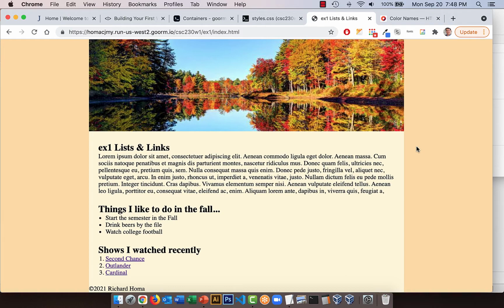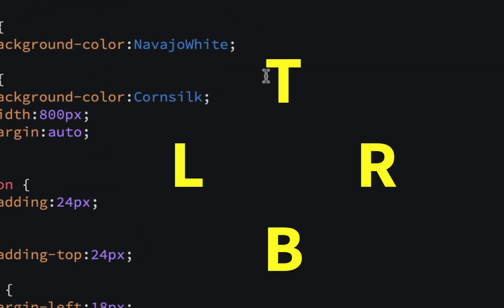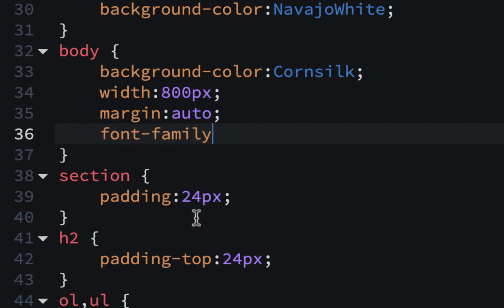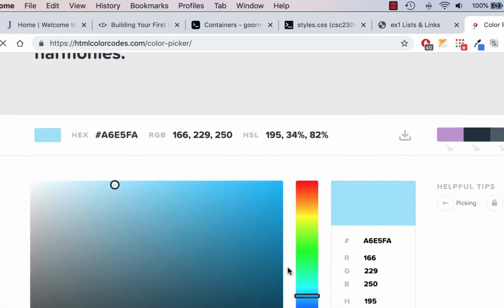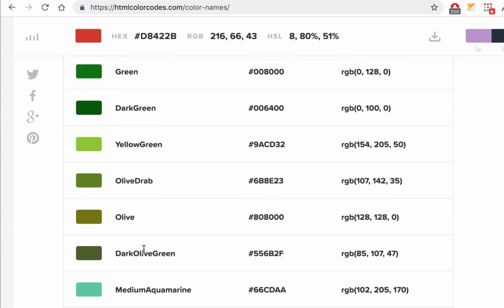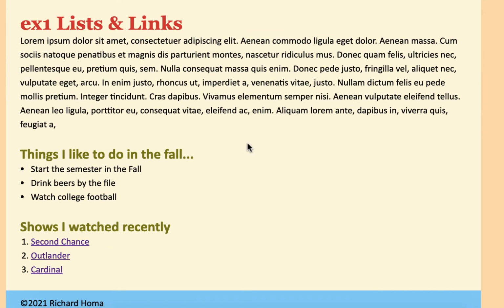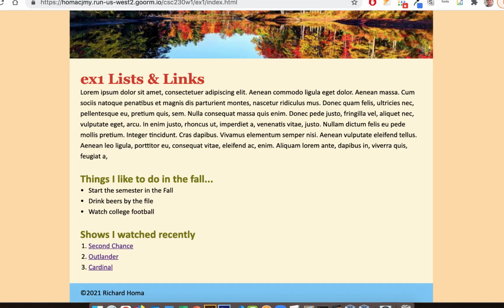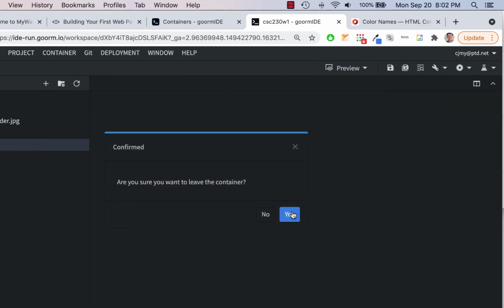CS230 ex2 Lists & Links CSS Pt2 (Fall 2021)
Finishing up the CSS file to modify the appearance of our original ex1 HTML structure and elements. (GoormIDE)